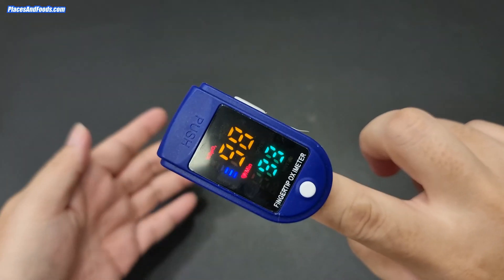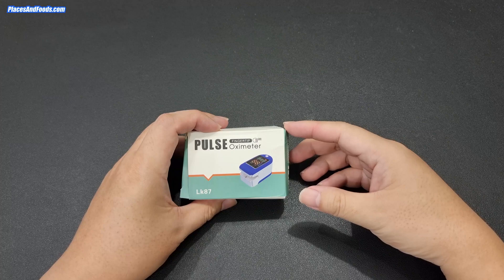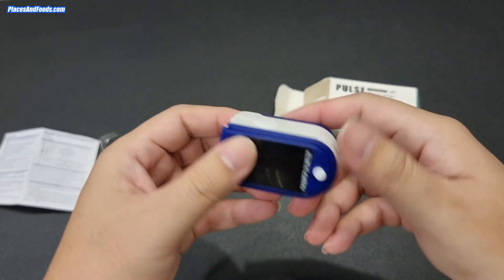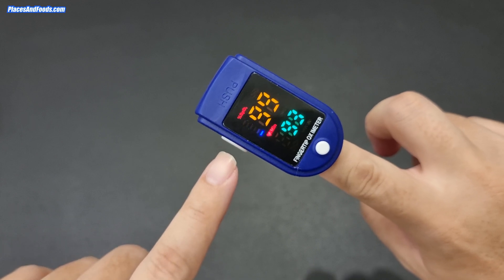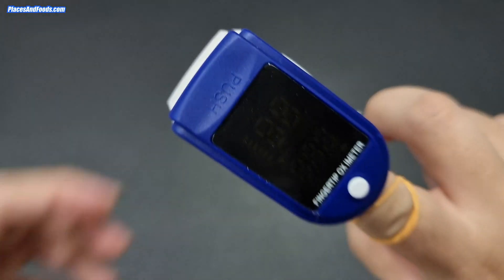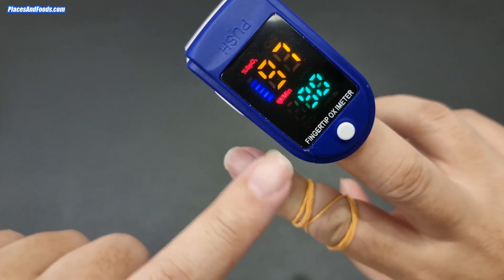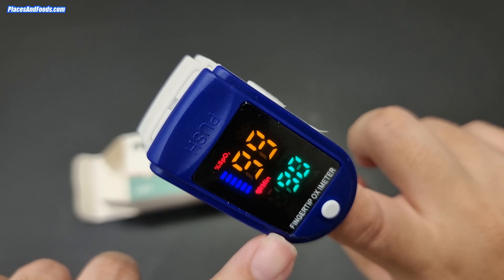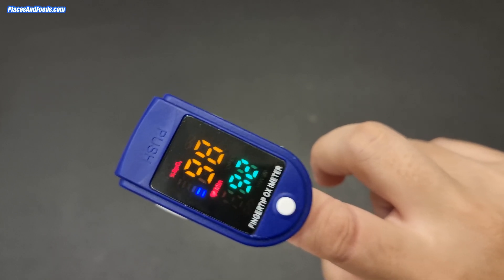Cheap Pulse Oximeter | How to use and does it work?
After this video, I bought a second one as I gave this one to my parents.